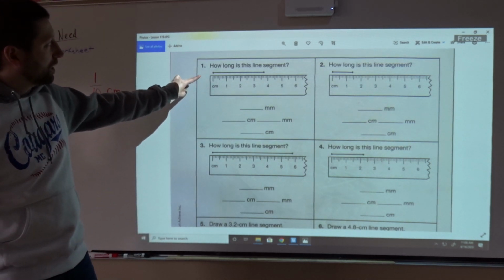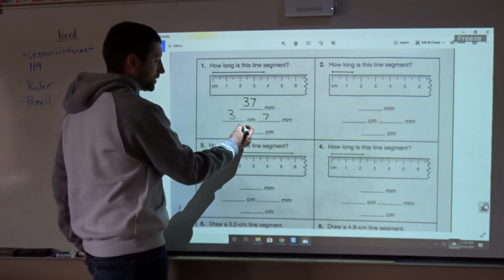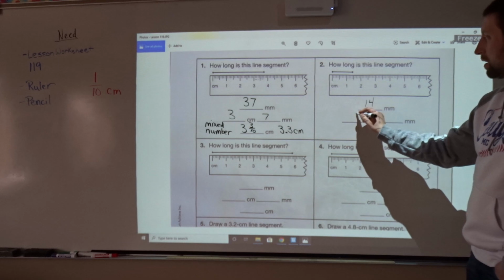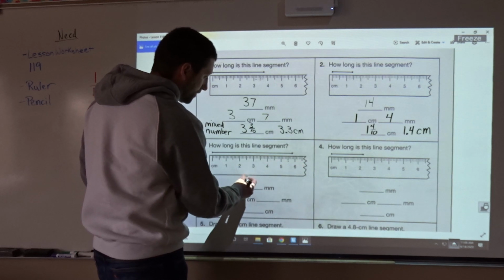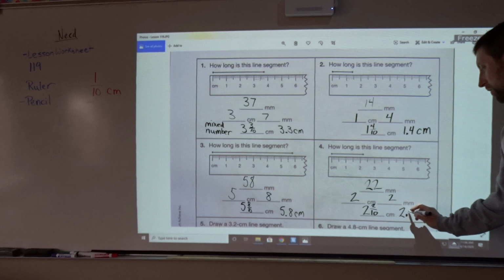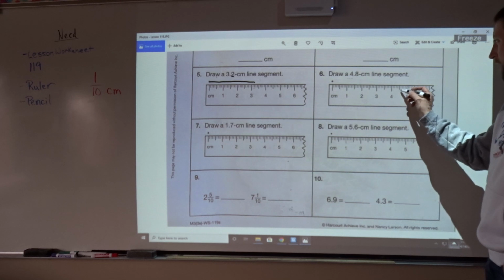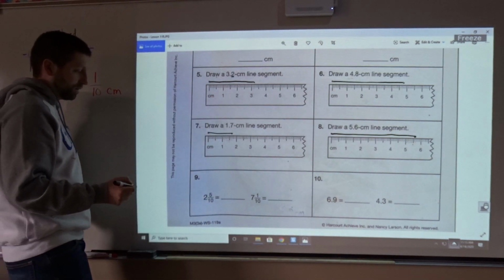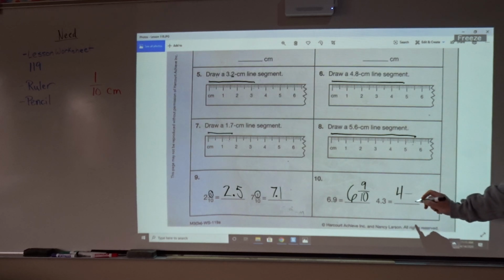Lesson 119 Part 2